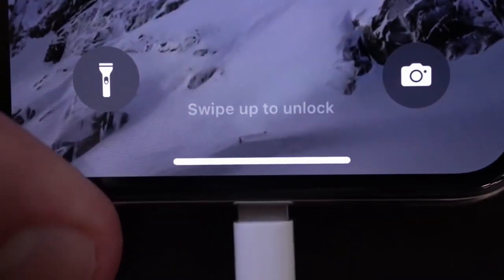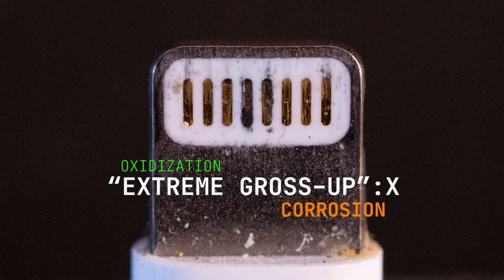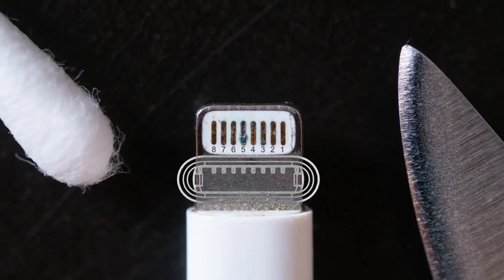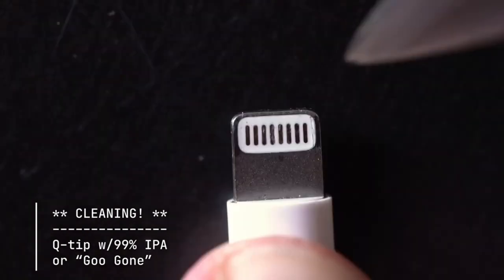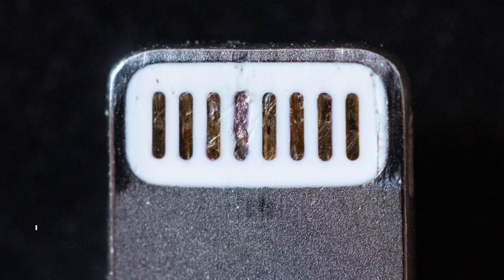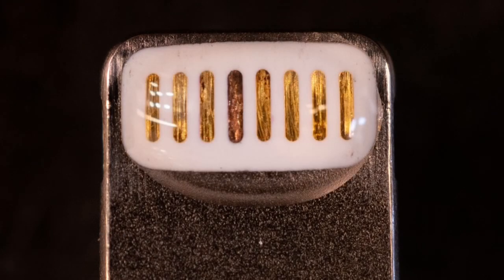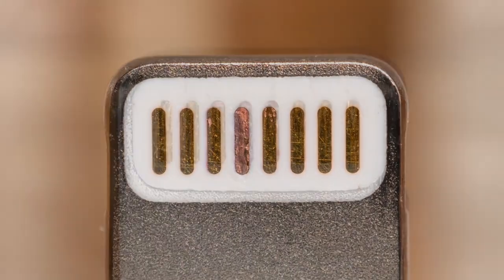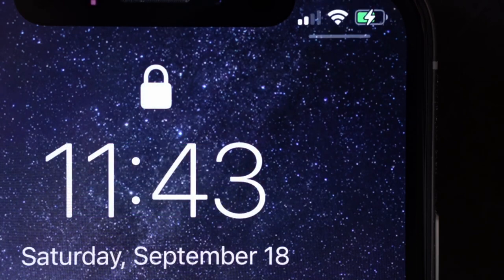iPhone not charging? Learn how to fix your lightning cable in 90 seconds!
What is the charging port on iPhone?
Are iPhone charging ports USB-C?
How much does it cost to fix an iPhone charging port'Can iPhone charging port be fixed?
3 things to try + 1 TRICK
How to Fix Clean Iphone
Charging Port

** LIGHTNING CABLE CLEANING **
* Q-tip w/99% Isopropyl Alcohol ("PA") or "Goo Gone" if you have it
* Dry + clean w/cloth or similar
* Soak in 5% vinegar for up to an hour, check occasionally
* Dry + clean again
That's it!

charging not available liquid detected ip...
how to charge iphone without cable
how to clean apple charging port
how to fix broken iphone charger
how to fix iphone charger cable
how to fix your phone if it's not charging

how to repair iphone charger cable
iphone 11 pro not charging
iphone 12 not charging when plugged in
iphone 12 not turning on after charging
iphone 7 not charging
iphone accessories not supported
iphone cable repair
iphone charging
iphone charging but not turning on
iphone charging port cleaning
iphone charging port water damage
iphone charging problem
iphone charging tips
iphone is findable

this accessory may not be supported ip...
why iphone not charging
why is my phone not charging when it's...
why isn't my iphone charging
why isn't my phone charging

iphone 6 plus not charging and not turning on,
iphone 13 pro max not charging not turning on,

reason for iphone not charging,
iphone 8 not charging 0 remaining,
iphone x not charging 0 remaining,
iphone red battery icon but not charging,
iphone 8 plus not charging 0 remaining,
how to repair iphone 6 not charging and battery drain,
iphone x showing red battery but not charging,
iphone 6 not charging shows red battery,
how to repair iphone 5s not charging and battery drain,
iphone 6s showing charging but battery percentage not increasing,
iphone 5 not charging problem solution,
iphone se not turning on or charging,
iphone 6 charging not store,
iphone says its charging but it's not,
iphone 6 charging problem this accessory may not be supported,
iphone not charging this accessory may not be supported,

iphone xr charging port not working,
iphone xr not turning on or charging,
iphone xr charging but not turning on,
iphone xr charging not available liquid,
how to fix iphone x not
iphone x not turning on or charging,
iphone x showing charging but battery percentage not increasing,
iphone not charging youtube,
y my iphone not charging,
how to make your iphone charge when its not c